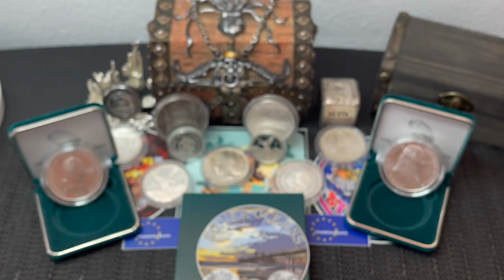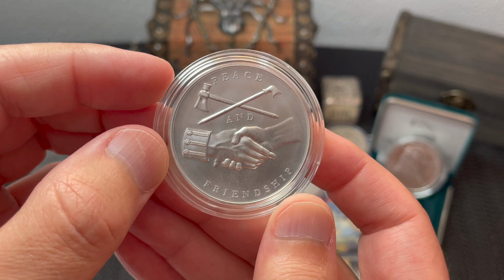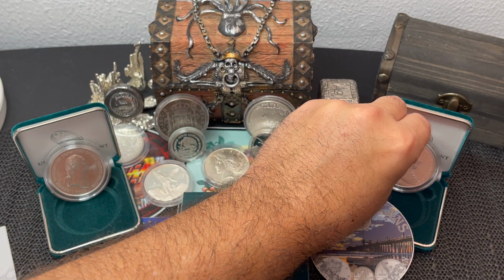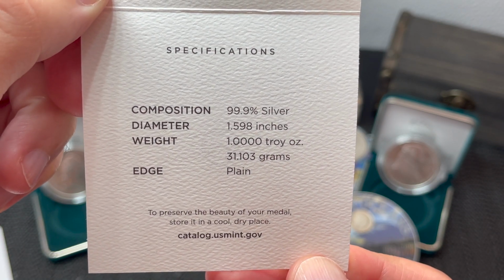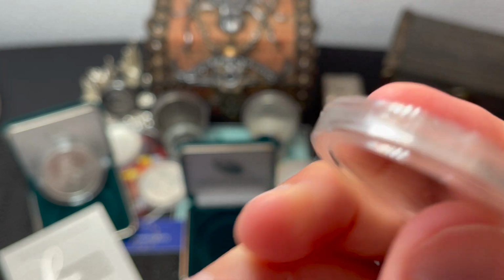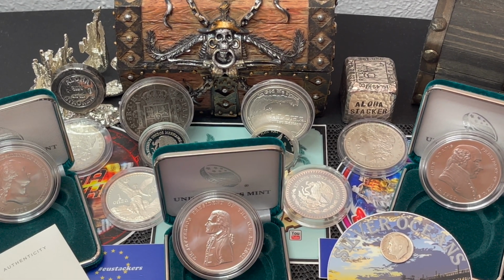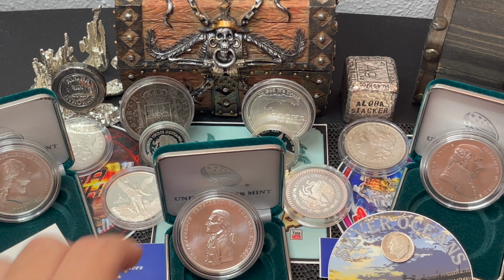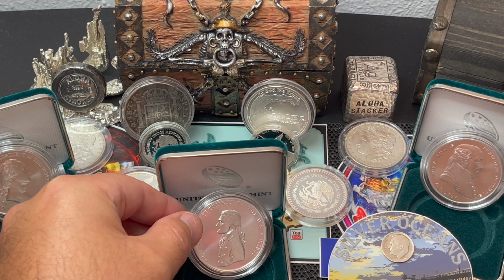🇺🇸Thomas Jefferson Presidential Silver Medal!!! History Monday Series!!!📜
🌋Aloha everyone! Today I presented the History of Thomas Jefferson and presented the Presidential Silver Medal to honor the third President of the United States!!! Channel mail in this episode is from Silver Oceans.

Links to videos mentioned in this episode are below.

I hope you enjoy watching as much as I enjoy opening and adding new additions to the stack!

Coins presented in the video & mintages:
1946 S USA 🇺🇸Roosevelt Dime - 27,900,000 minted
George Washington Presidential Silver Medal - 29,968 minted
John Adams Presidential Silver Medal - 21,446 minted
Thomas Jefferson Presidential Silver Medal - 20,709 minted

1. MUST BE 18 YEARS OF AGE TO PARTICIPATE.
2. No purchase necessary.
3. Void where prohibited.
4. YouTube is not a sponsor nor involved in the giveaway.
5. All of the items given away are gifts from Aloha Stacker to the winners.
6. I will explain any rules for the Giveaway in the video or during the livestream.
7. To participate, you must be a subscriber and like the video specified. Make sure your subscriptions is set to public.
8. Any entries not following the YouTube Community Guidelines will be disqualified. Personal data from the giveaway will NOT be used or shared in any way, shape or form.